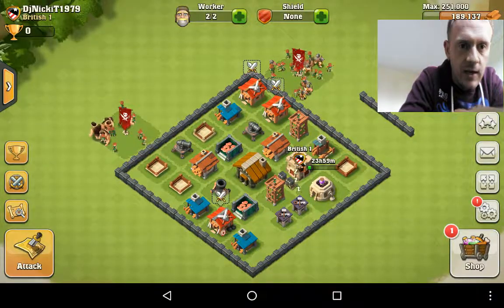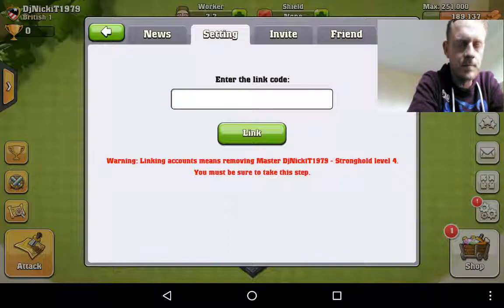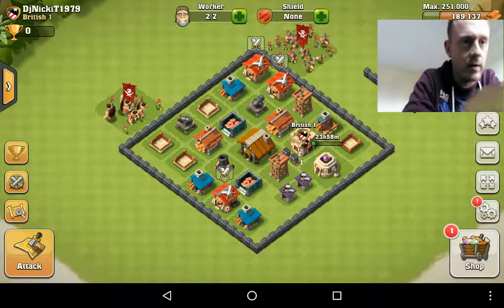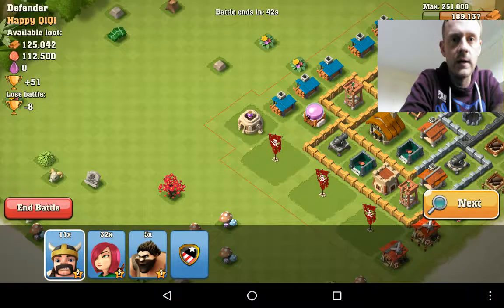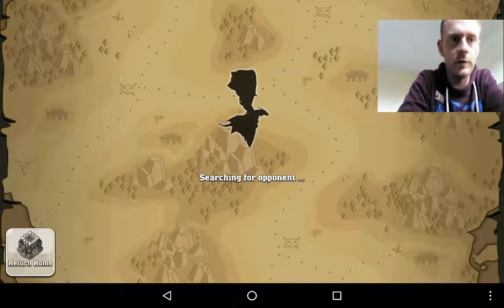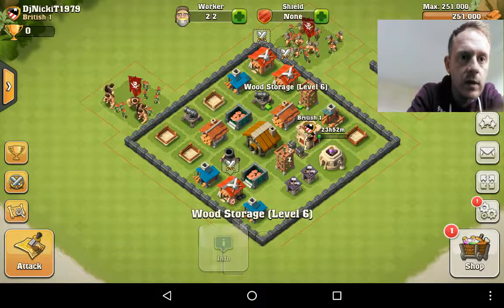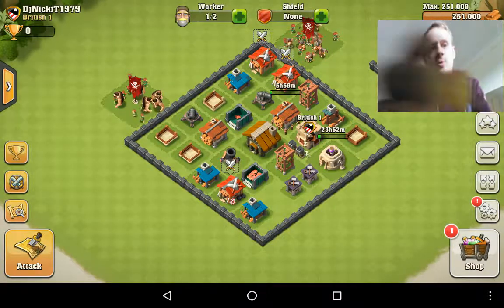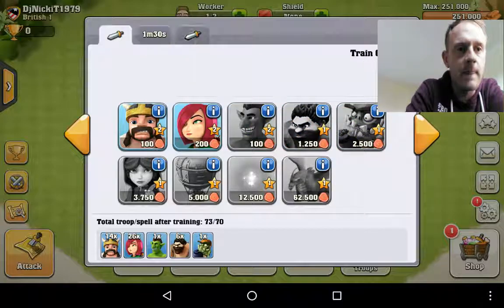Era of War day 2!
Still learning the basics And now we have enough people for War the next video will be on that